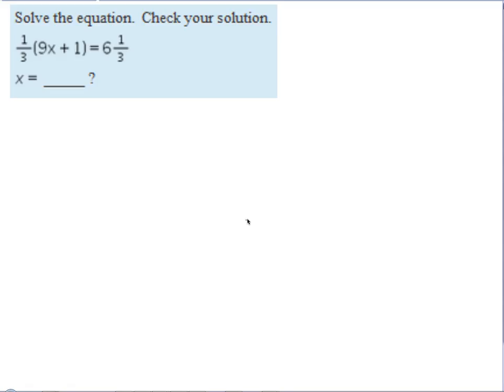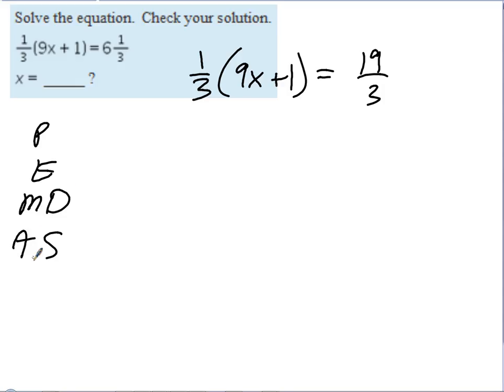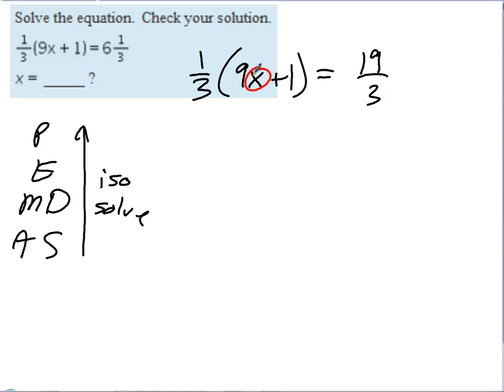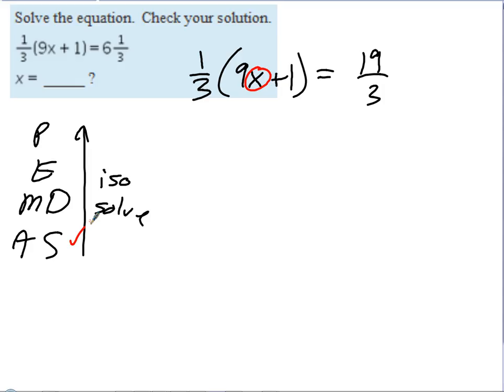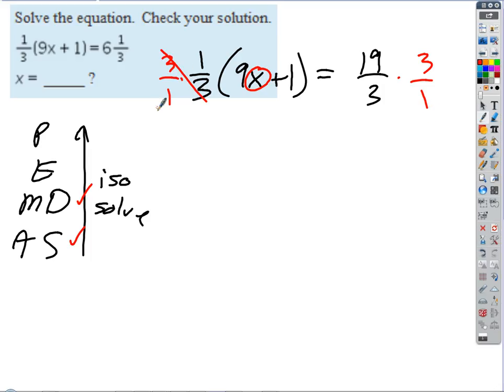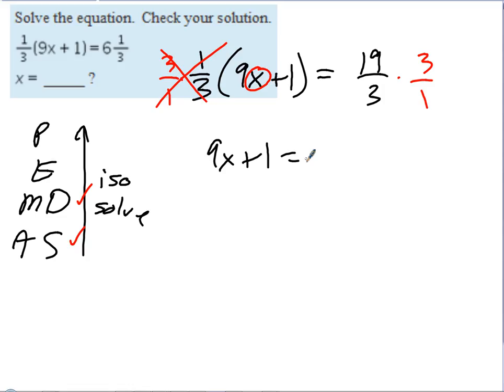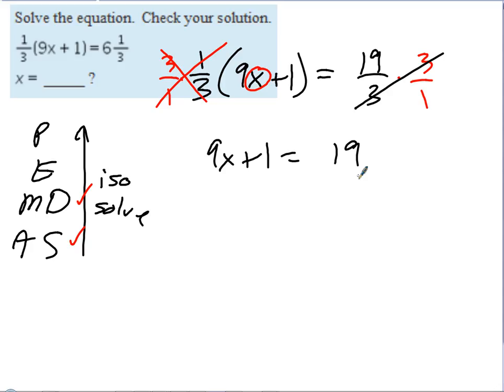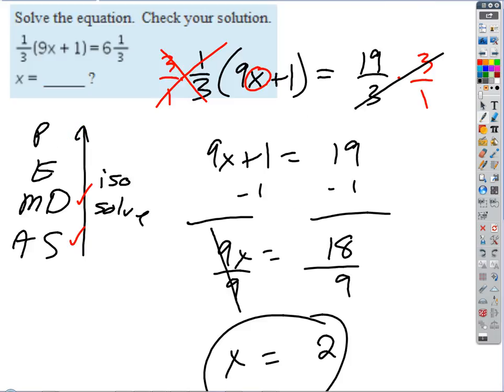Solving for a Var pt1 (2015-09-02)